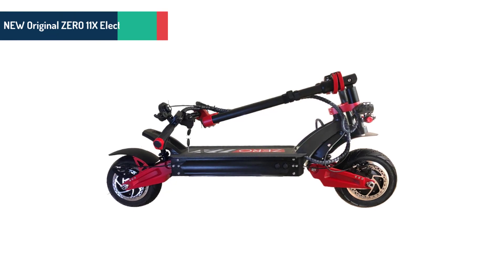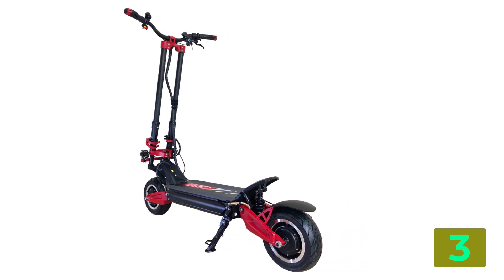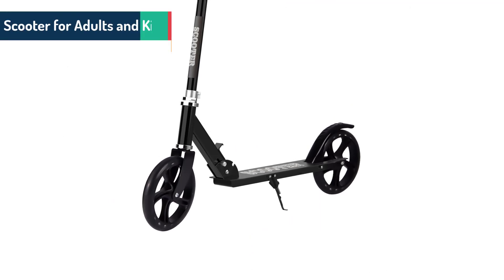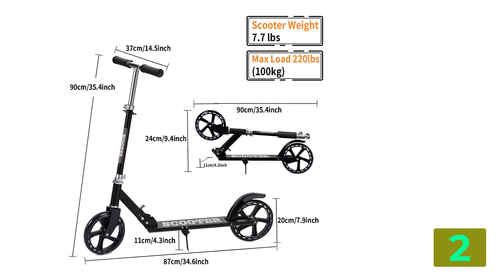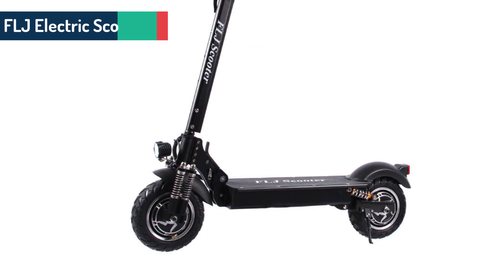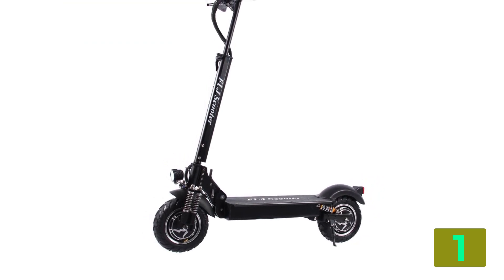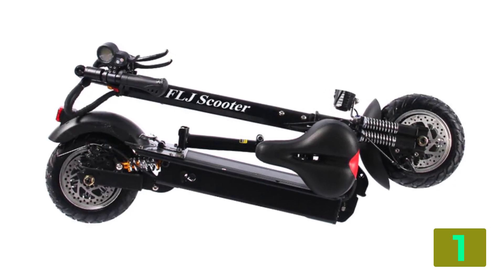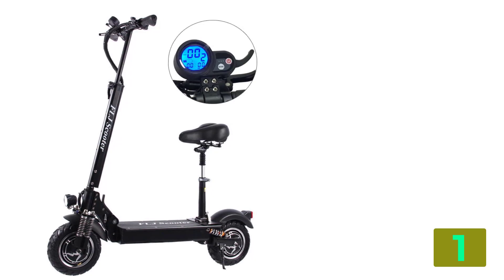Top 3 Kick Scooter in 2023 | aliexpress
Top 3 Kick Scooter in 2023
3.NEW Original ZERO 11X Electric Scooter

2.Scooter for Adults and Kids

1.FLJ Electric Scooter

best electric scooter 2023.electric scooter.best electric scooter.electric scooter 2023.best electric scooters 2023.best electric scooter in india.electric scooters 2023.